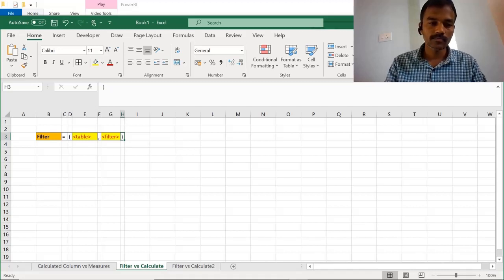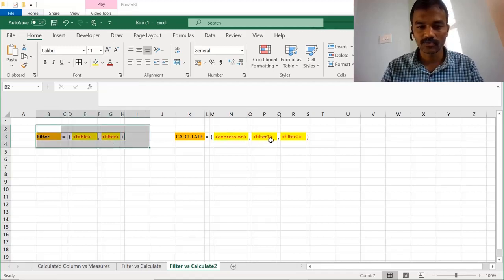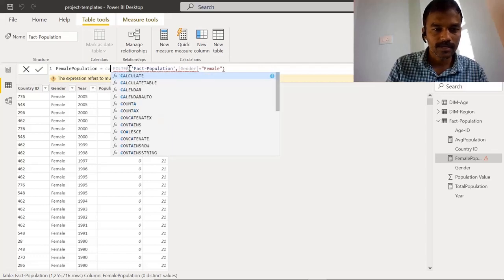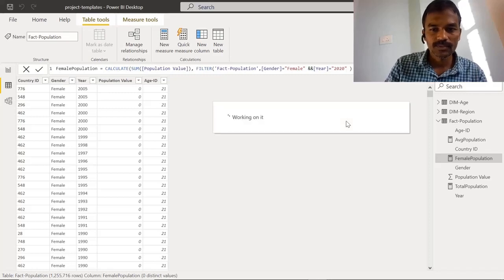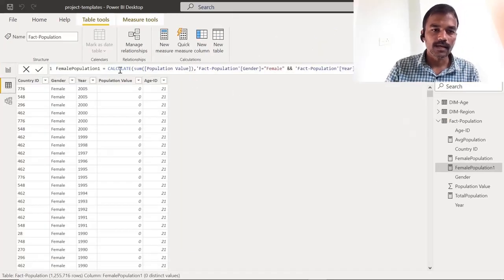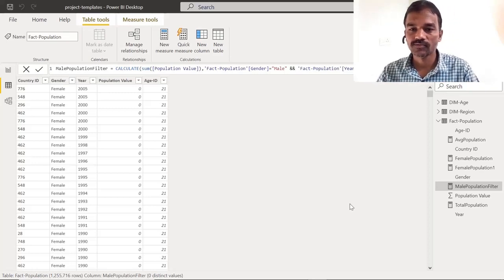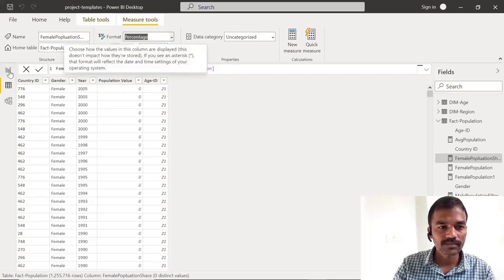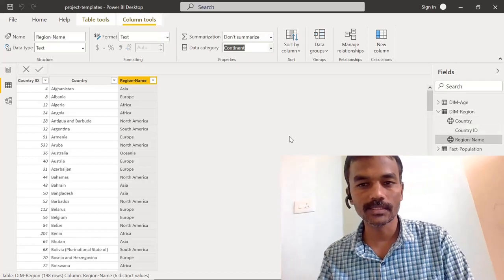#31 Filter | Calculated column | create measure with measure | Power BI Full Course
Calculated Columns vs Calculated Measures | Power BI tutorials for Beginners

00:00 Introduction
00:13 What is FILTER?
01:03 What is CALCULATED Measure
02:05 Practical demonstration